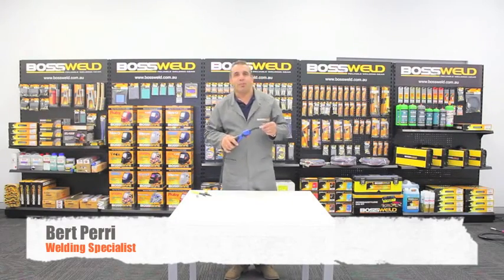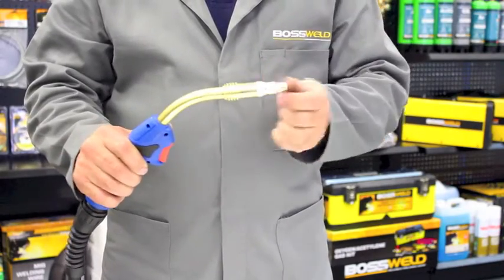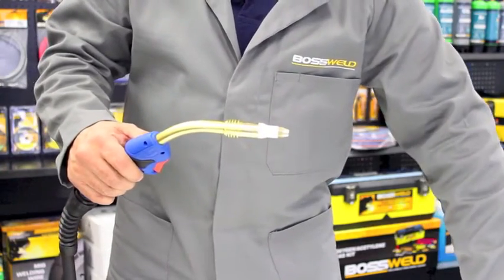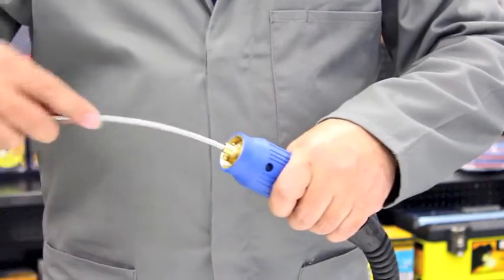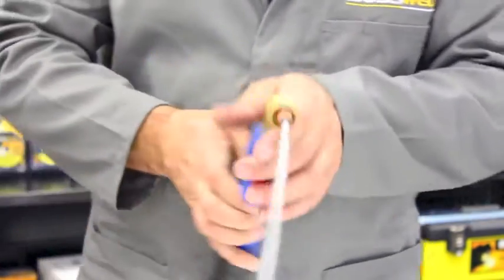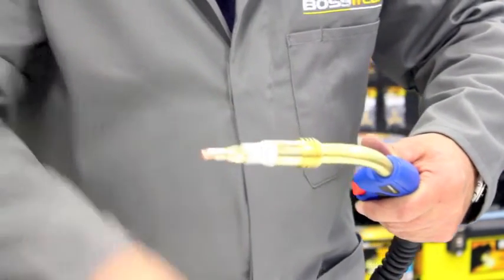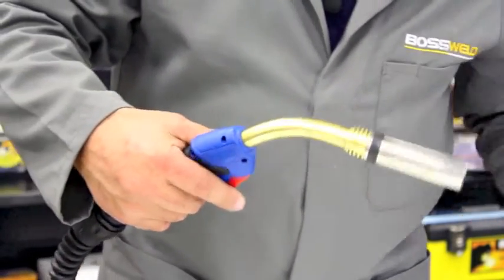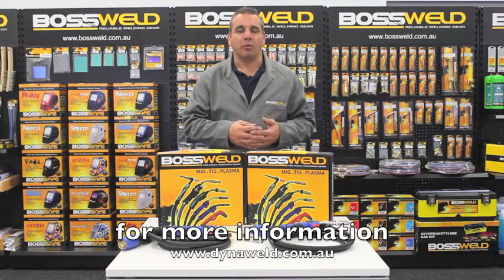Mig Torch Care and How to change a MIG Gun liner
Bossweld MIG torches are built for operator comfort and provides excellent performance and ergonomics when welding with the greater heat levels generated by higher amperage applications.

This video explains how to care for your MIG torch and how to change a MIG Gun liner.